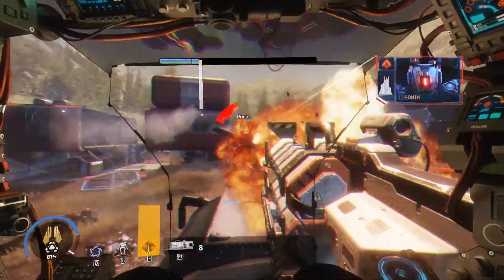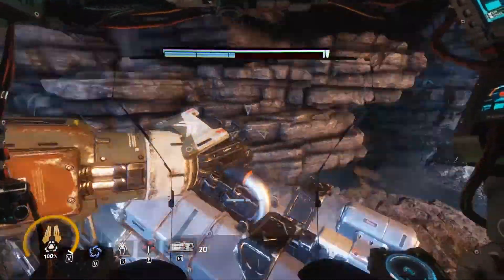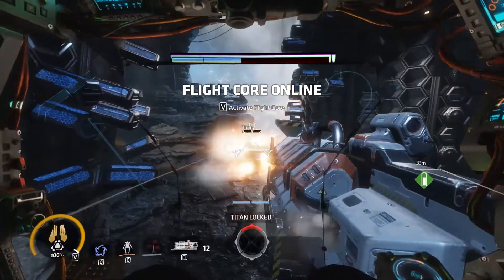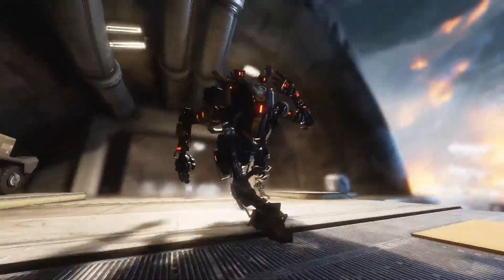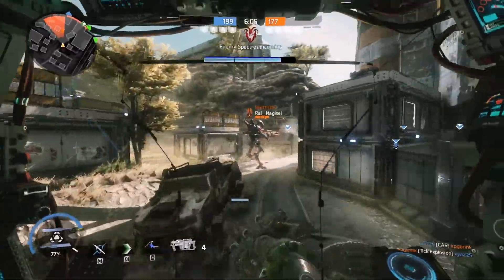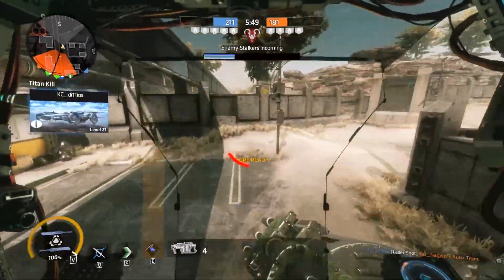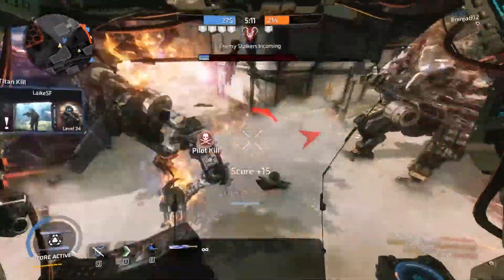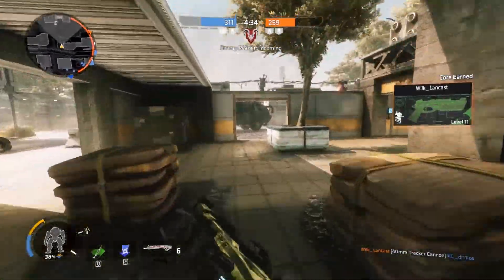Titanfall 2 Review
Titanfall 2 might just be 2016's hidden gem.